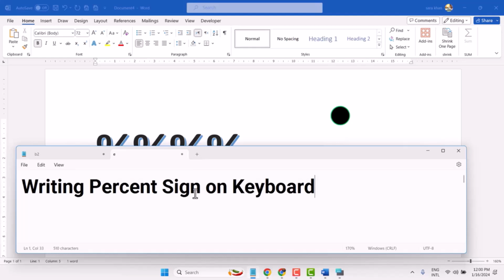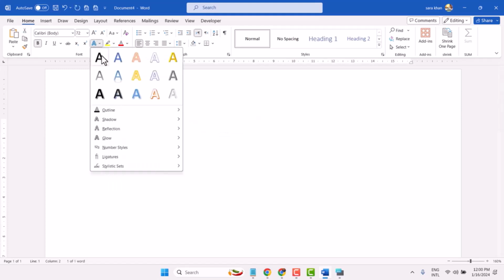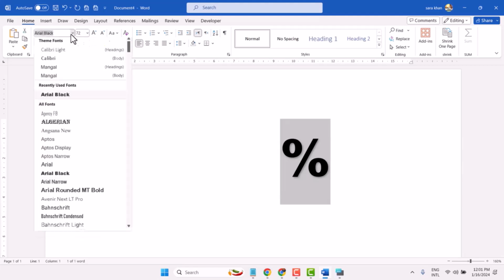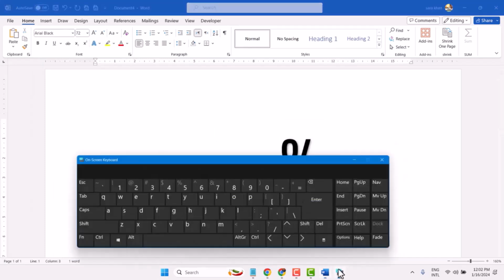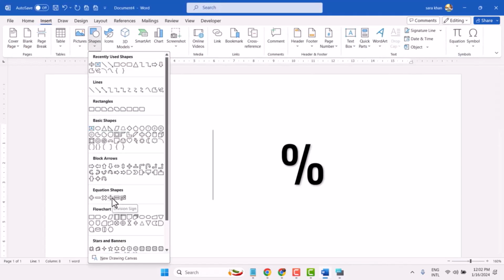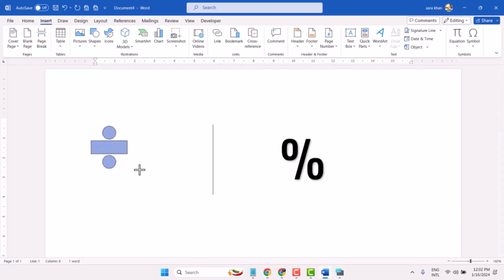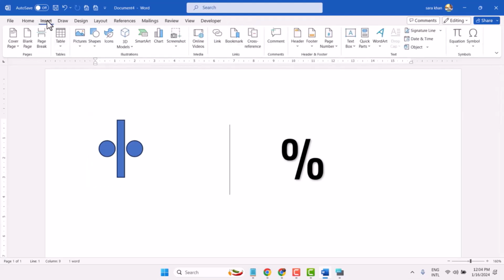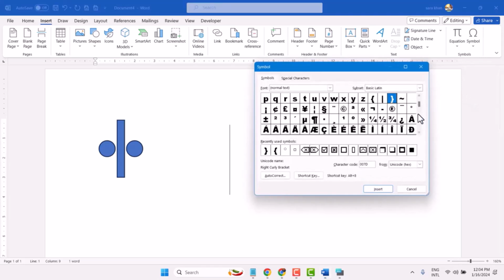Type Percentage Symbol With Your Keyboard [%] | Writing Percent Sign on Keyboard Shortcut